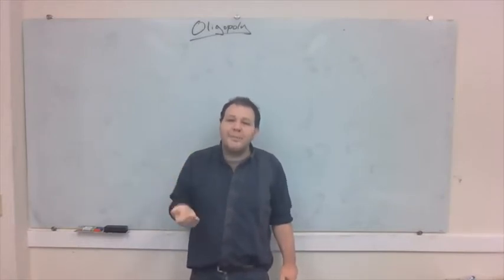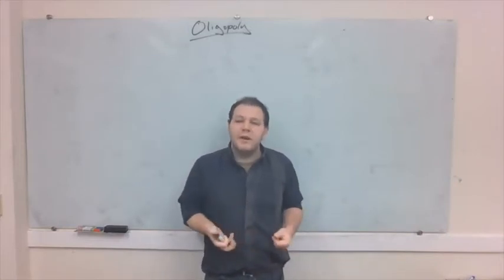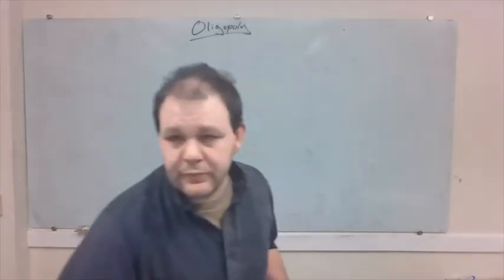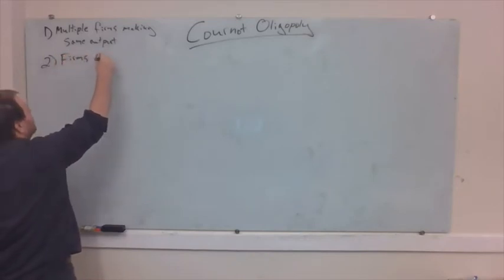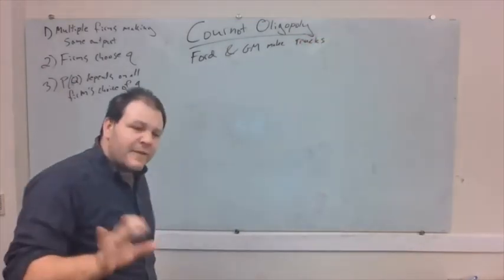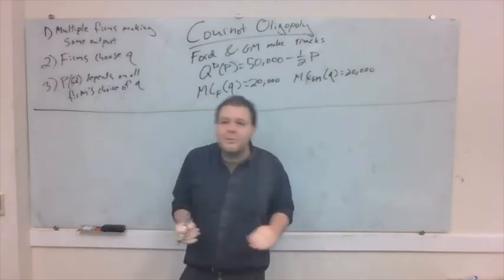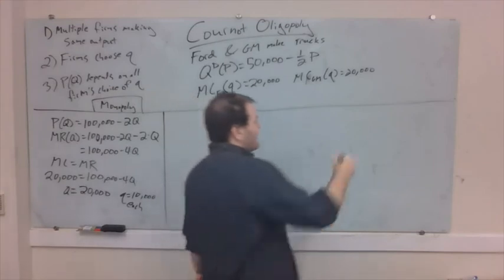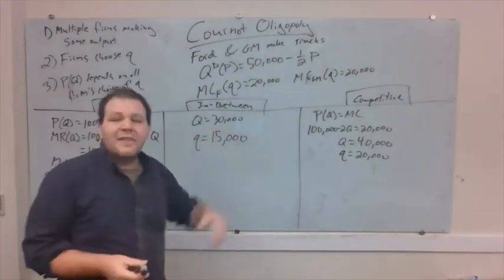Lecture 23 Part 1: Intro to Oligopoly